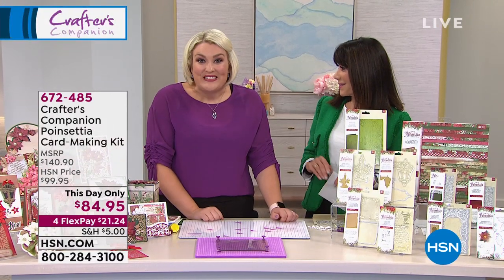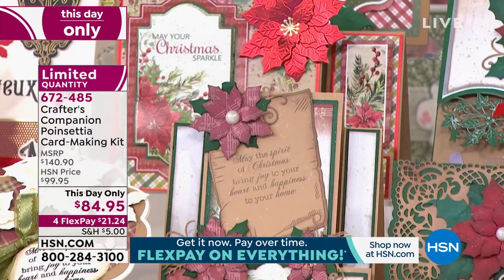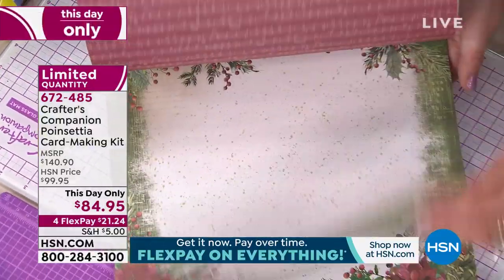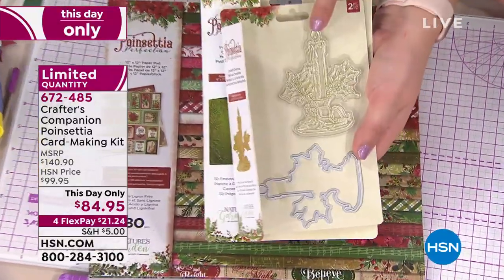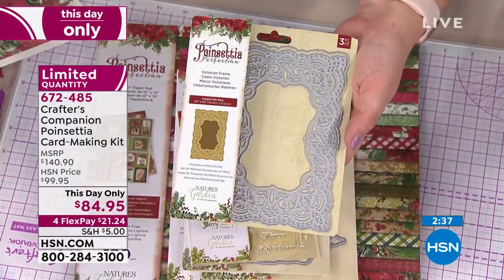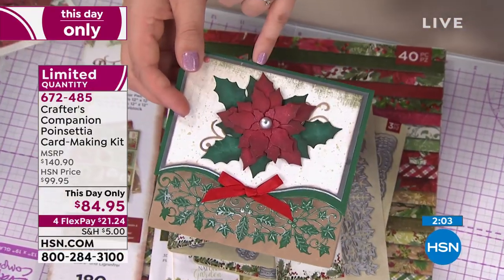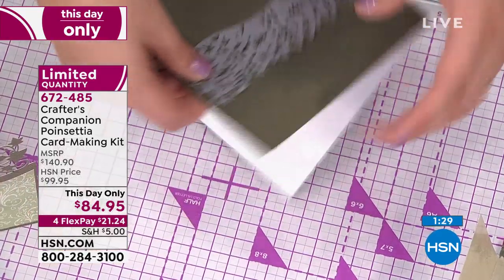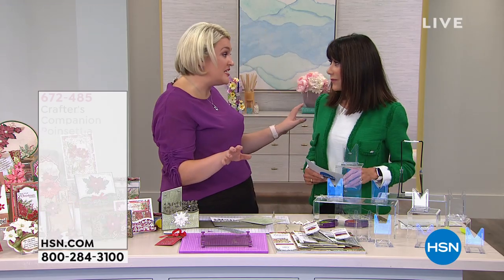Crafter's Companion Poinsettia Perfection Collection Car...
Crafter's Companion Poinsettia Perfection Collection CardMaking Kit
This holiday season, thrill friends and family with handcrafted cards. Designed with tradition and nostalgia in mind and, in the trademark Christmas colors of red and green, the Poinsettia Perfection Collection offers an endless array of creative possibilities. And, the dies, stamps, embossing folders and paper are all designed to work perfectly together.

    3D embossing folder  Festive Frame, 1pc
    Stamp   die  Victorian Lantern, 2pc
    Stamp   die  Traditional Scroll, 2pc
    Stamp   die  Candlelit Christmas, 2pc
    Die  Victorian Frame, 3pc
    Die  Grande Poinsettia 12pc
    Die  Christmas Ivy 2pc
    Die  Snow Flurry 2pc
    Stamp  Joyeux Noel 9pc
    12" x 12" paper pad (40 sheets)

    Designed for use with most leadingbrand embossing machines, such as the Gemini by Crafter's Companion (sold separately)